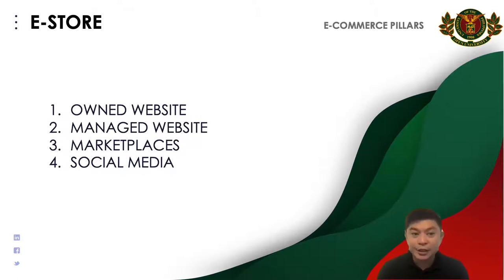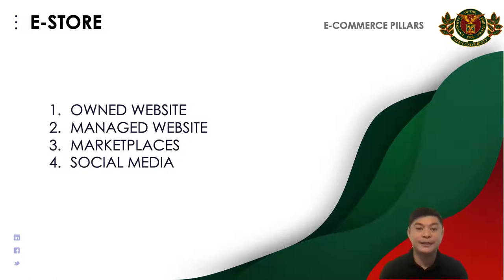E-Commerce Startup Management using Lean Startup | E-Commerce Pillars | RM Nisperos